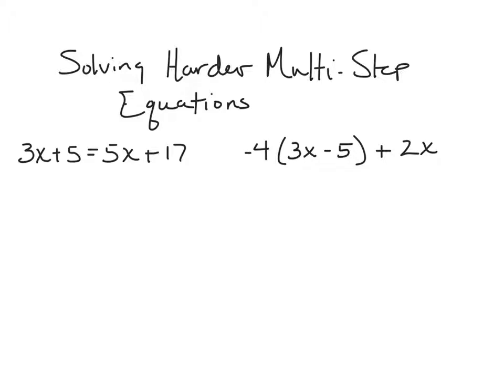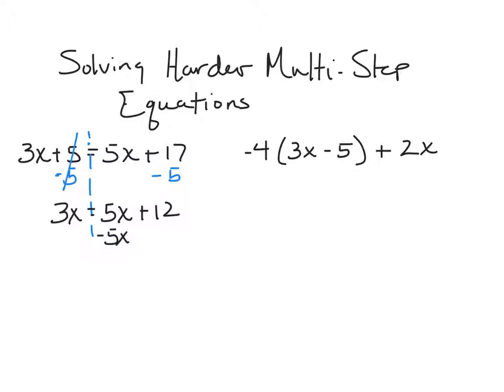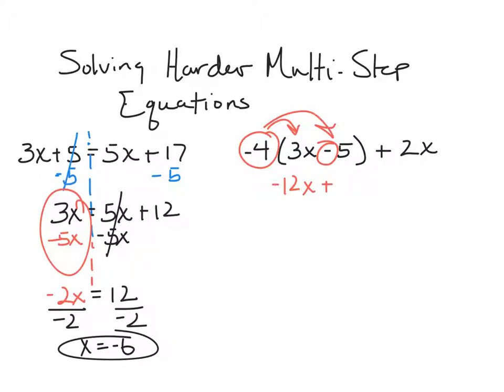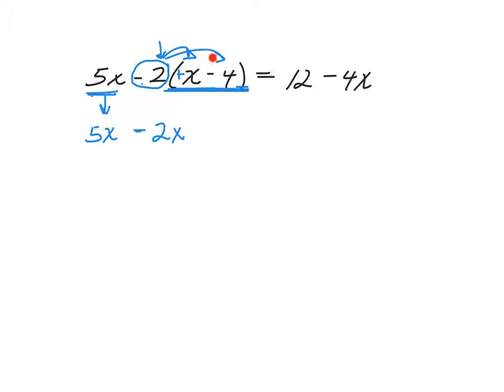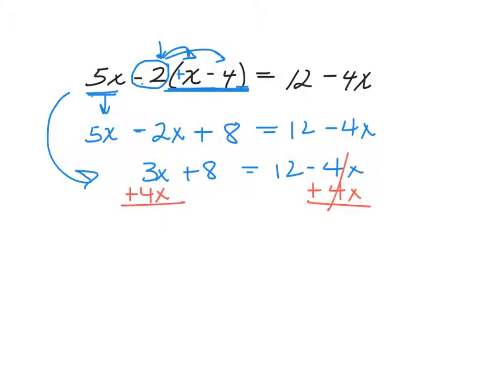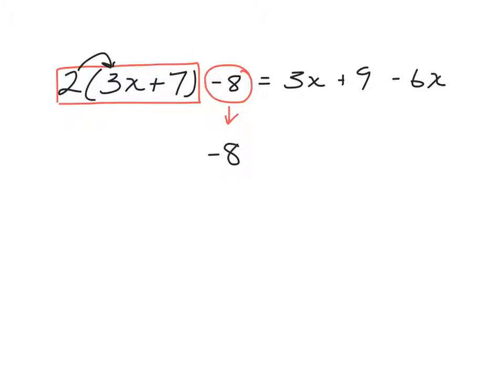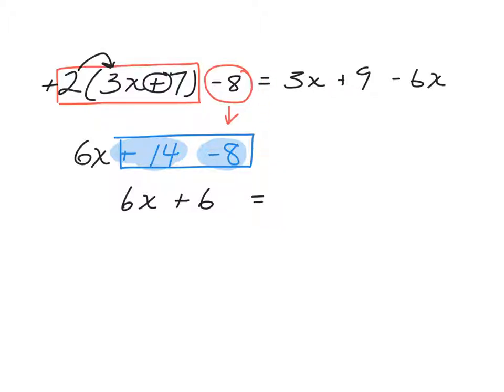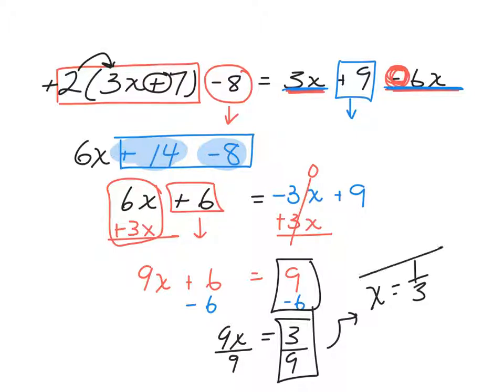Harder Linear Equations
Now that you were just starting to get the hang of solving equations along comes your teacher and makes them harder. Here are a few common harder linear equations that your teacher may introduce to you that I introduce to my students as well.